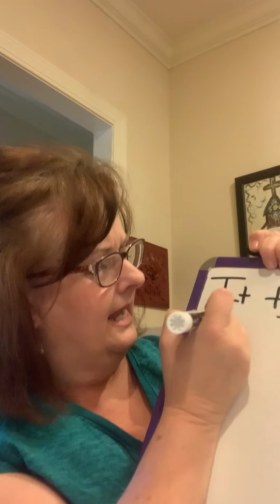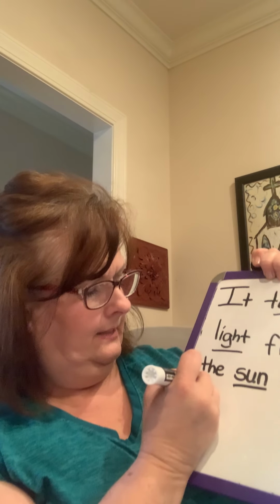The Sun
4th Grade ELA The Sun